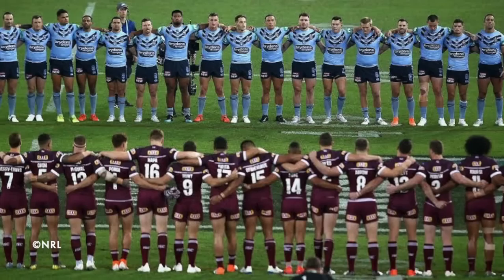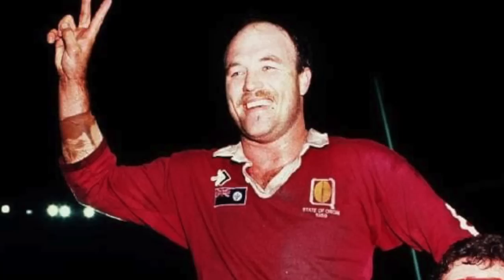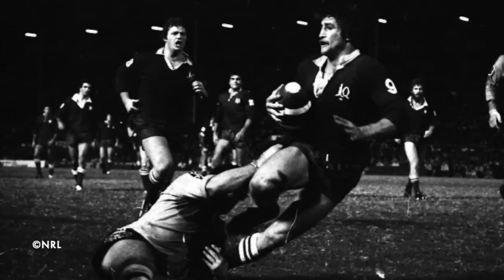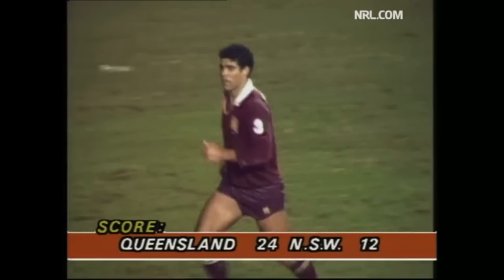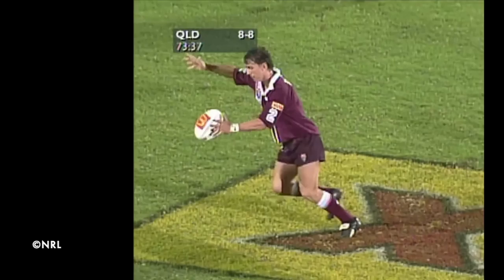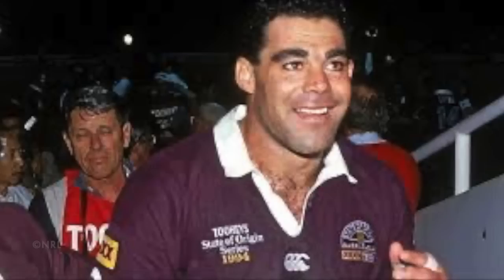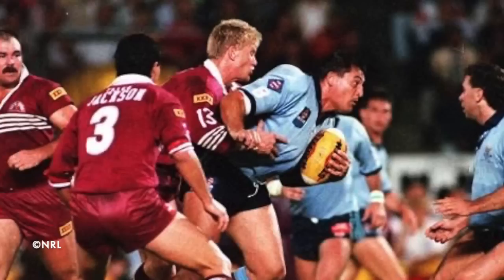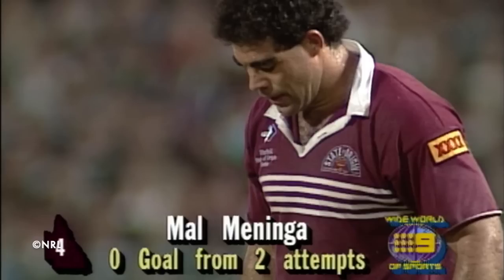Every State Of Origin Decider Ranked From Worst To Best (NRL)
The decider. One state wins game 1, the other wins game 2, setting up one final showdown between two bitter rivals to determine who will be holding up the prestigious state of origin shield for their respective state. This year, we will once again witness another state of origin decider, so what a perfect time to look back at the incredible rugby league skill, the thrilling and exciting spectacle that draws a massive audience both in the stadium and around the world, and the classic origin moments that we as fans will remember forever. For this list, we will only be considering state of origin deciders where their was a 3 game series, so single matches such as 1980, 1981 and the USA exhibition match in 1987 will not be considered for this list. There have been 21 State of origin deciders with the first being in 1982 and the most recent being in 2020. Some matches didn’t quite have its tough, fast paced and skilful nature that state of origin is known for but other matches certainly lived up to the hype and expectations that we as fans are expecting from the deciding game 3 of the State of origin series.